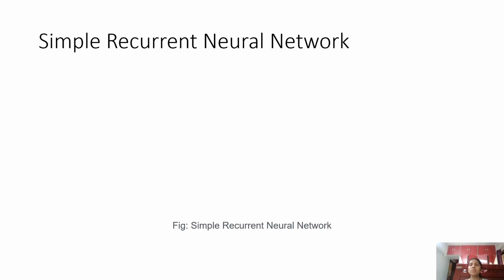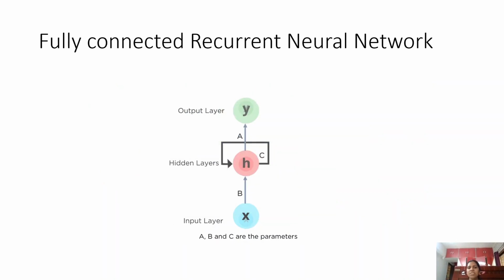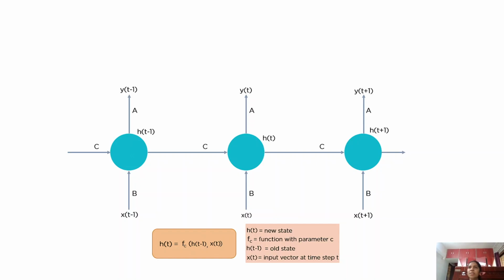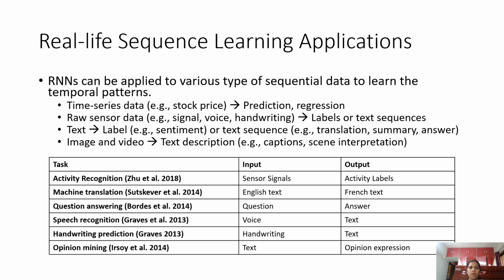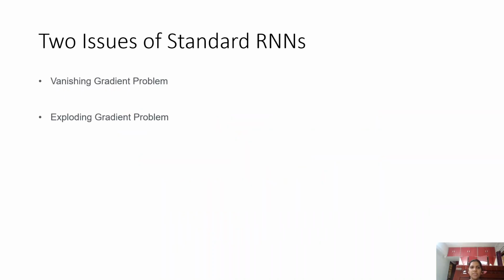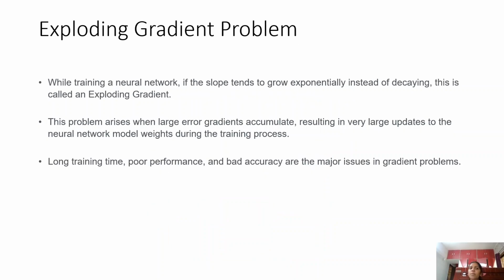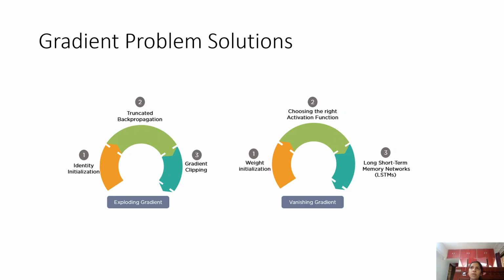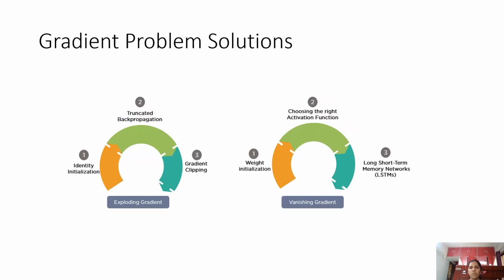Recurrent Neural Networks RNN Basics and Applications Contd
Pitch into the fundamentals of Recurrent Neural Networks (RNN) in this introductory video. Learn how RNNs work, their unique ability to process sequential data, and explore their applications in tasks like language modeling and time series prediction. Perfect for beginners in deep learning!